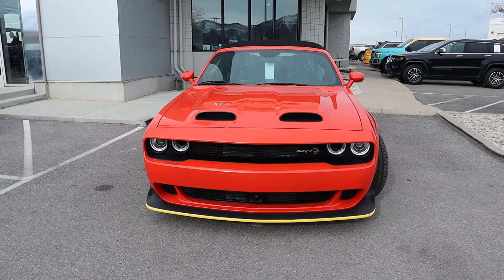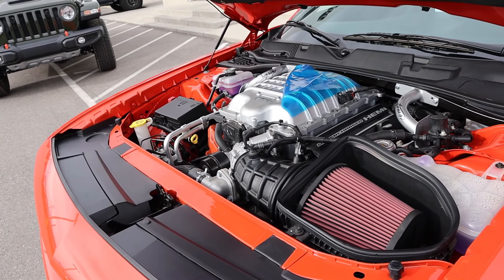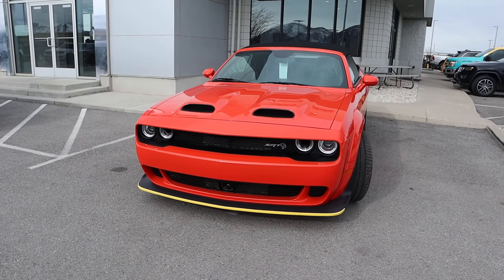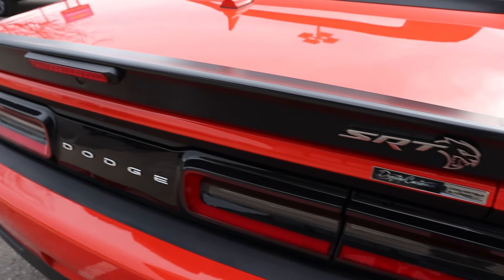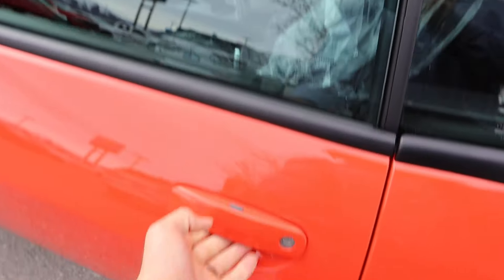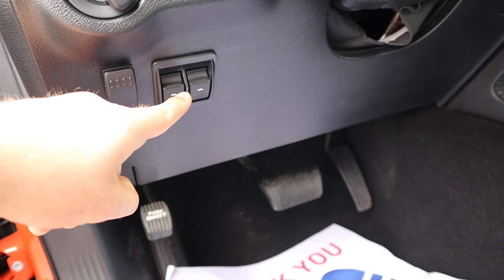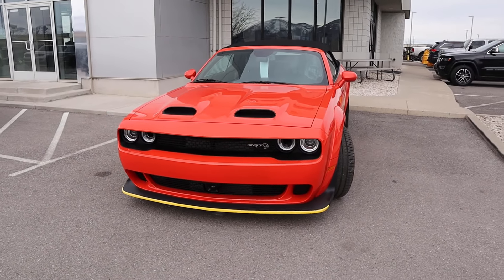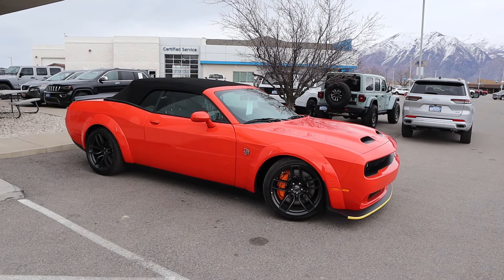NEW Dodge Challenger Hellcat Convertible: It's Real!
Today I review a 2023 Dodge Challenger Hellcat Jailbreak Convertible!